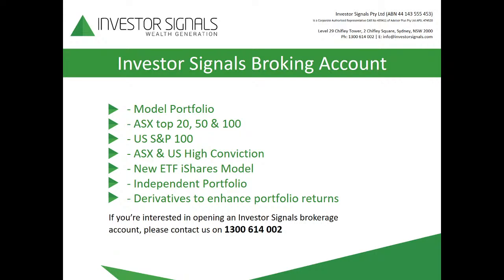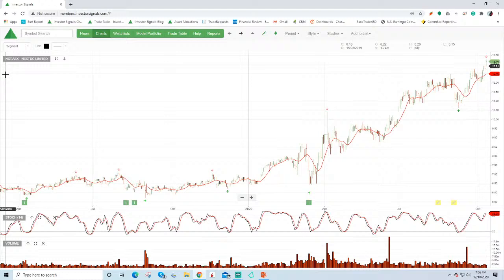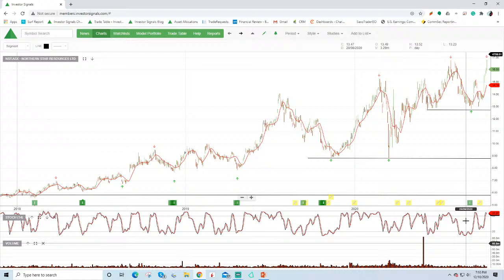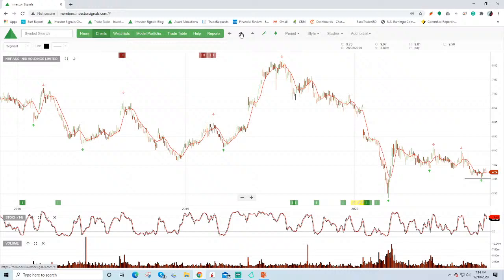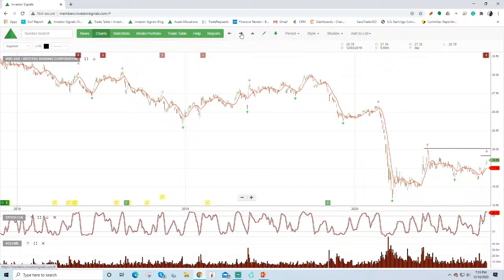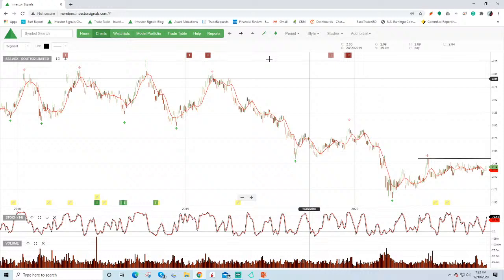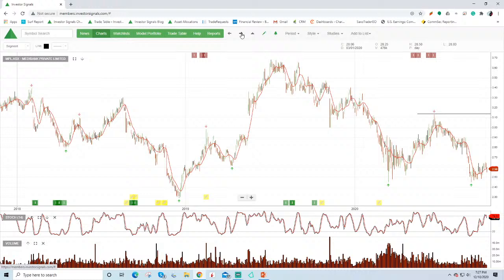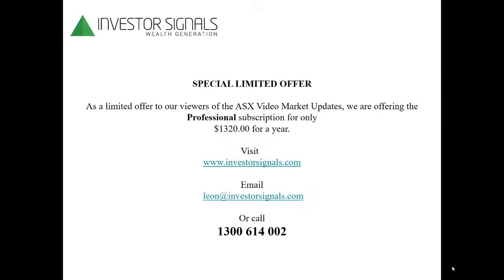Opportunities in Review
Leon covers the macro events impacting the global equity markets and current ASX investment opportunities.